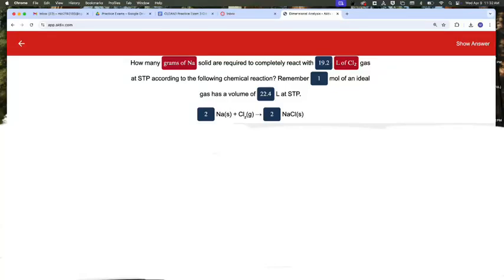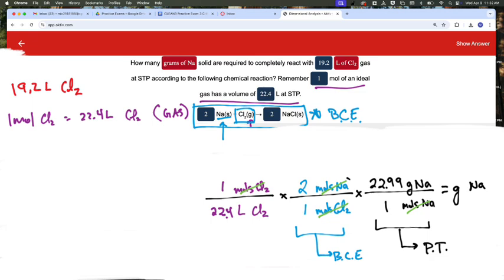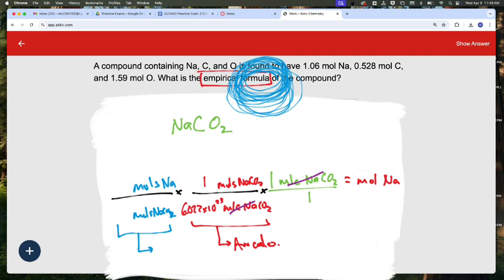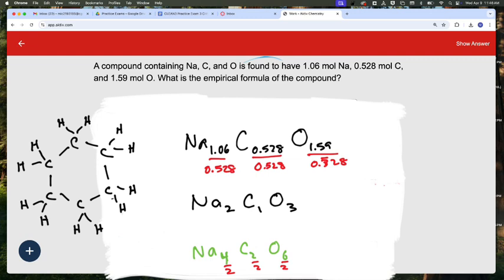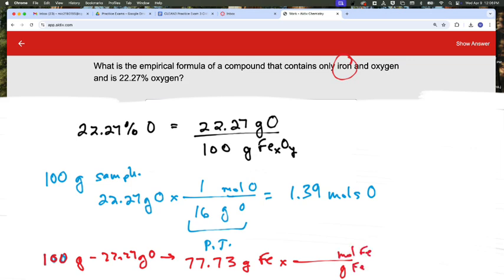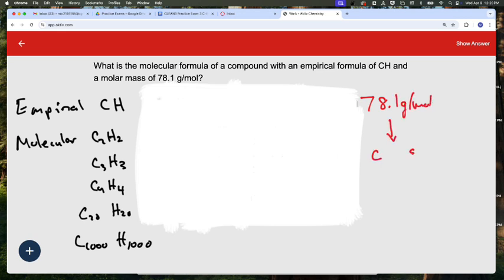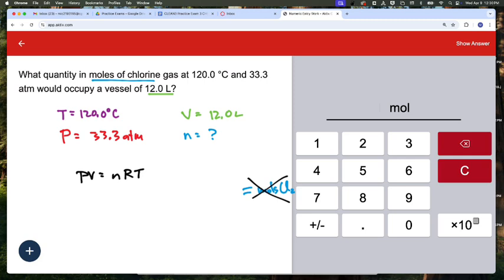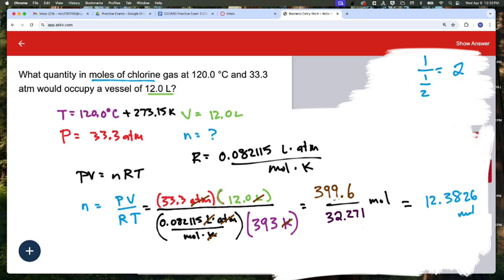130 wk13 W